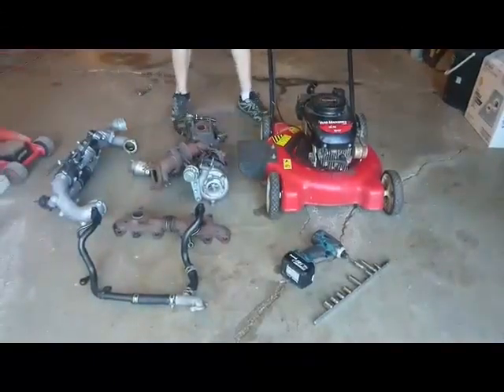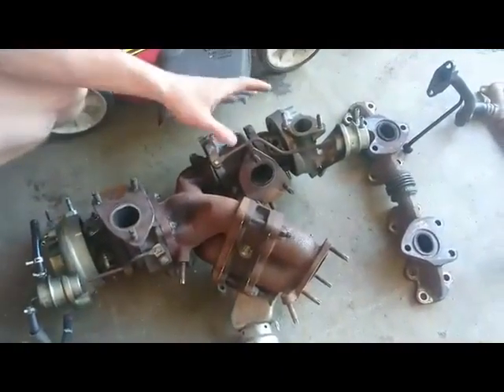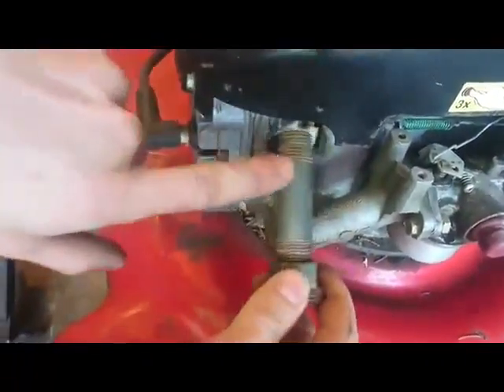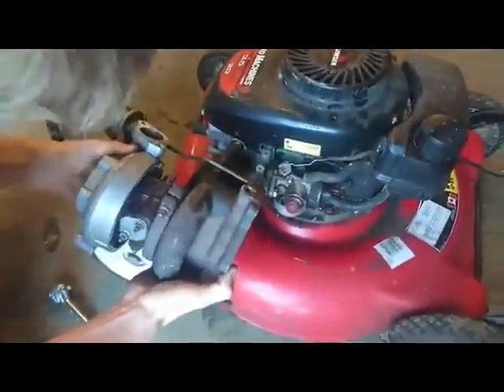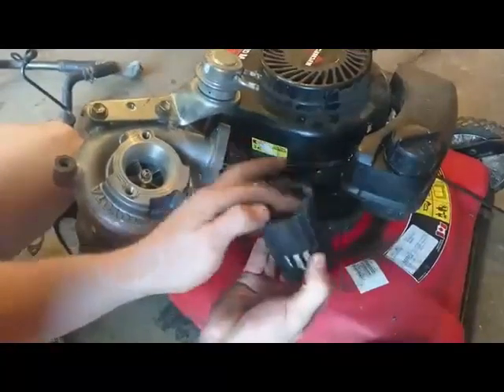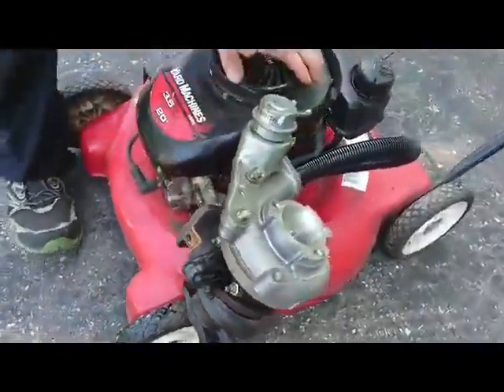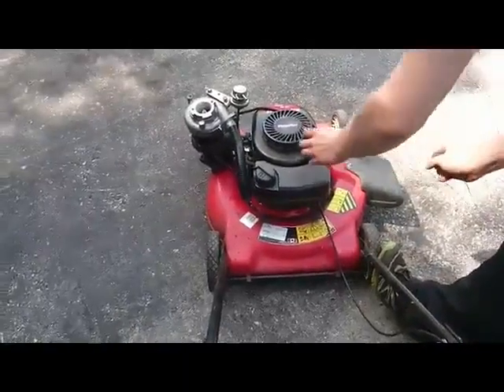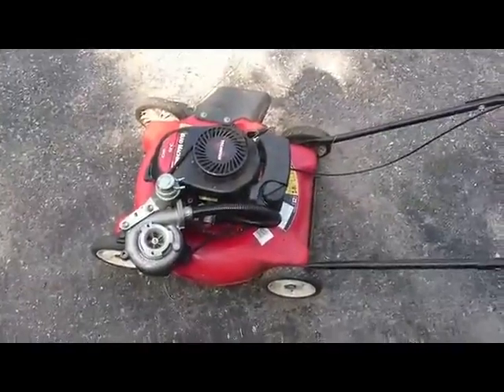DIY home made_ Turbocharged Lawnmower Project